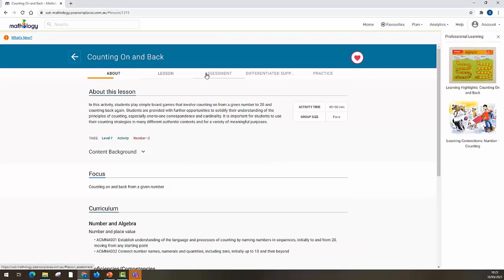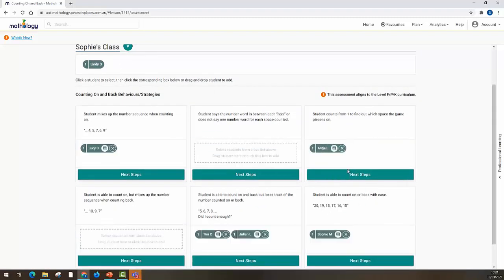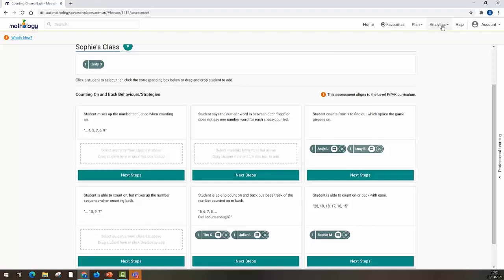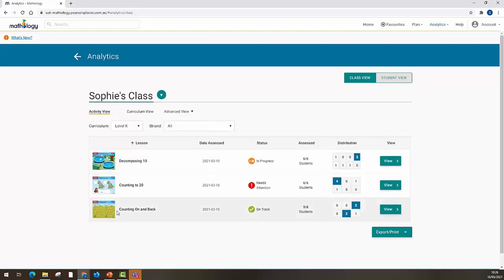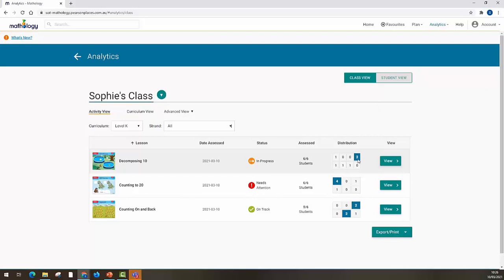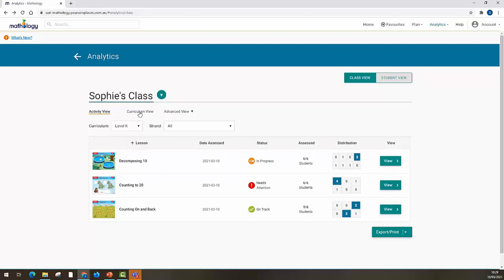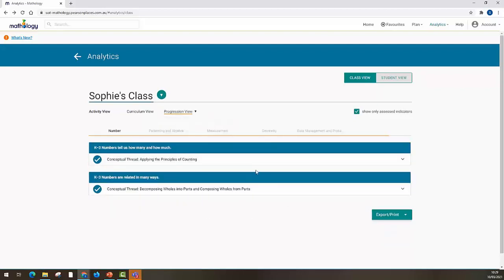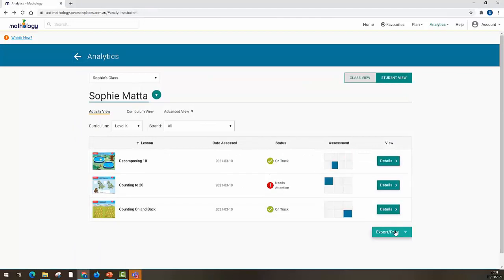Mathology Formative Assessment: move students along the learning progression and view analytics